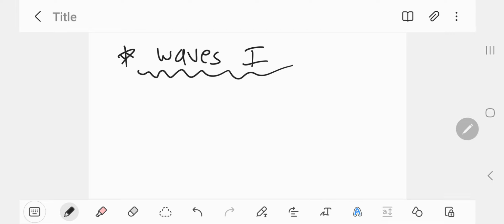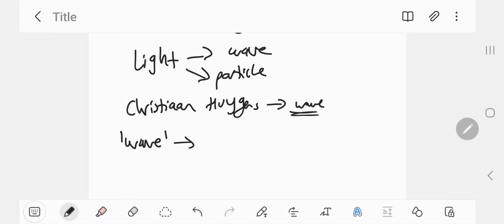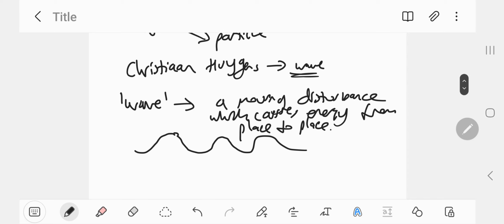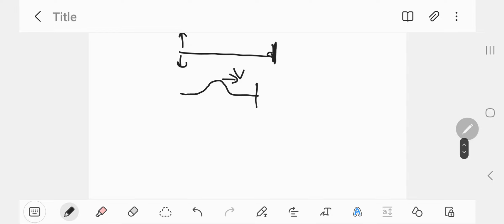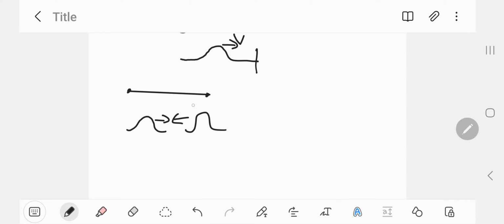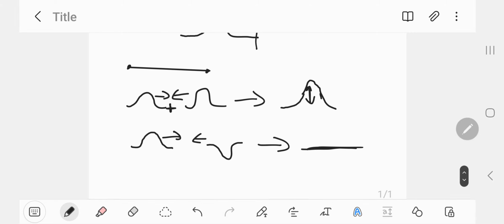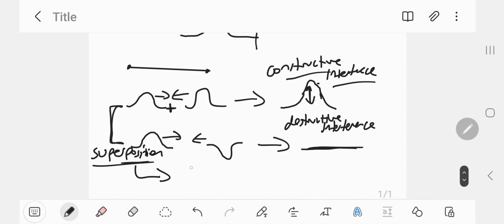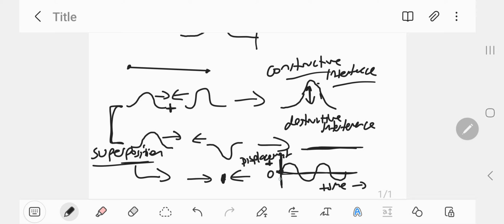Quantum Mechanics - A mini-lecture series (Lesson 19: Waves part 1)